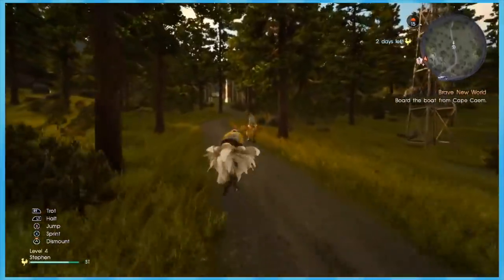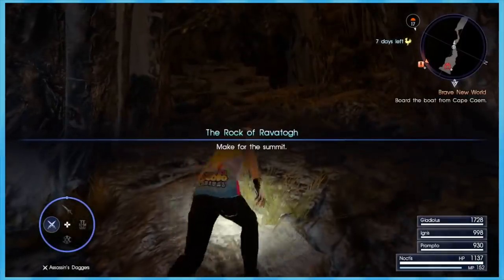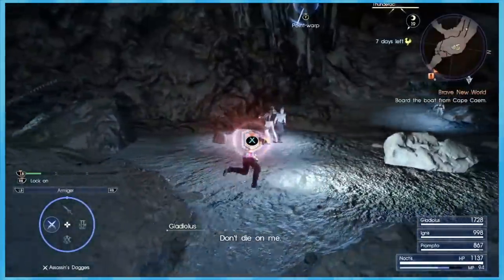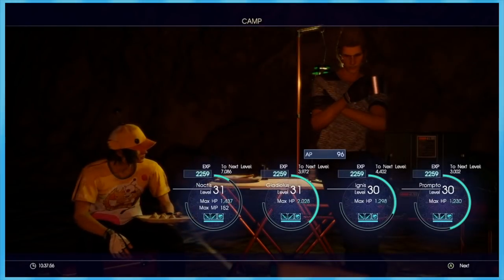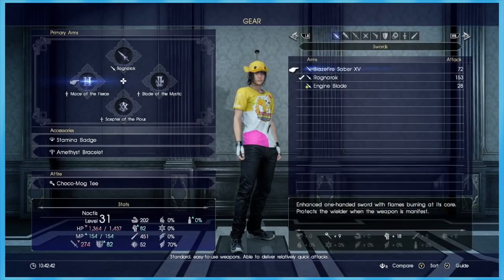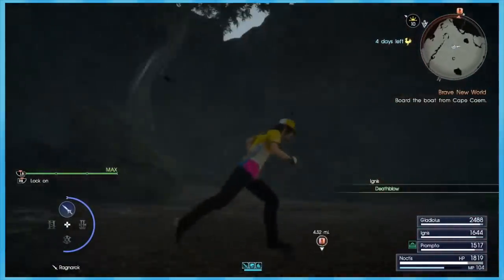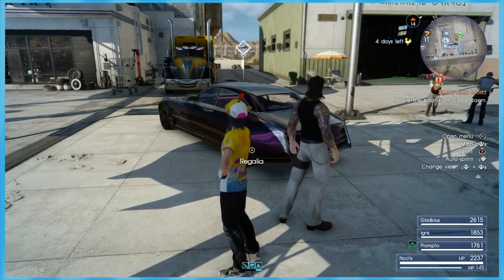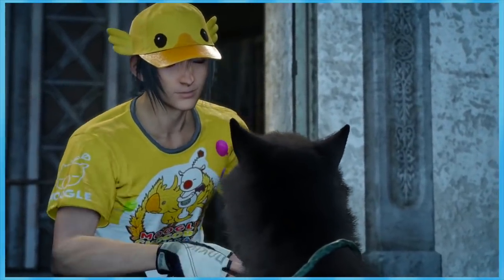Final Fantasy XV: Royally Armed - EPISODE 16 - Friends Without Benefits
Time to go weapon hunting GAMERS!

Thank you to our EPIC patrons for their EPIC help (damn this is a lot lmao)

Alejandro Vazquez, Alex Blanchet, Alexander Weiss, Amphabulos, Anastasia Hotback, Anderson Kier, Austin Carrothers, Azizi,Benjamin Pierson, BetaMasterQ, Brian Gonzales, BrickyBuff, Calvin Snipes, Camden Walls, CarsThatDrive, ChloDetta, Chris Rhoades, Christian Meek, Cody Lape, CoolDakota, Cory Lommel, Dade "Daltheer" Baum, Daniel Castillo, Dogegod, Eel Boy, Evan Balthazar, Filthymammal, Giroh, Greed6397, Gustav H, Hanan Lisha, Hypertails7773, Ibuki Mioda, Icy Newbs, Jack Kelton, Jacob Douglas, Jacob Slater, James Hart, Jared Schweitzer, Jay McManus, Jeff Chapman, Jenna Downs, Josh Hebert, Joshua C. Hudson, Joshue Alvarez, Justin Lenz, Khalid Binkhunein, Kriskon, Kyle LaFroth, LadyChanterelle, Lavince, Leo Roy, Matthew Ankerholz, Matthew Berrigan, Matthew Greenslade, Michael Earnshaw, MrMasonDude, Nathan Sacamay, Nelson Coop, Nicholas Tavio, Nikolai Story, Noah Anderson, Omer Astrahan, Paige Oliveira, Pandora Barzahd, Parker Scott, Reggie Fairy, SHARK, Saisoku, Sasquatch, Seanzilla, Silas Baumann, Spencer Upton, Stephen Swingle, Striker, TheFinalMask, Thomas B, ThugMasterFlash, TooruStargazer, Trenton Pickett, Tyler Dembinsky, Tyler Krell, Ventra!, Waddle, Watson, Xaymar, evanisok, and manney800.

Friends Without Benefits on Social Media!

Friends Without Benefits consists of...